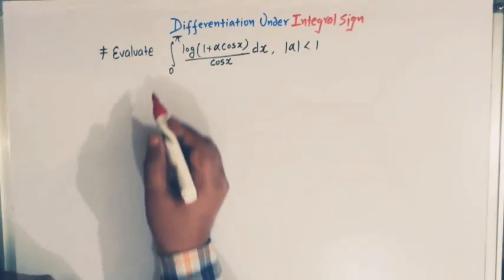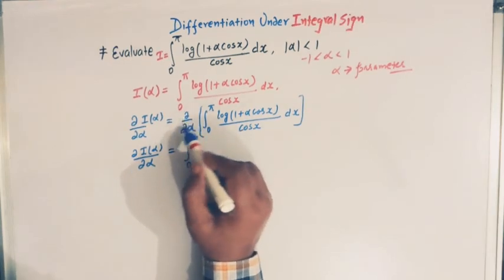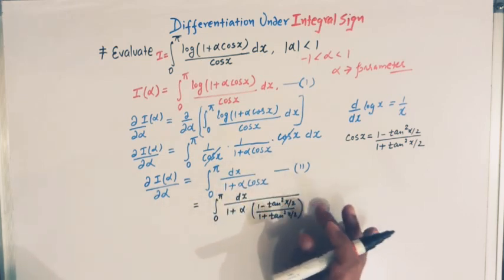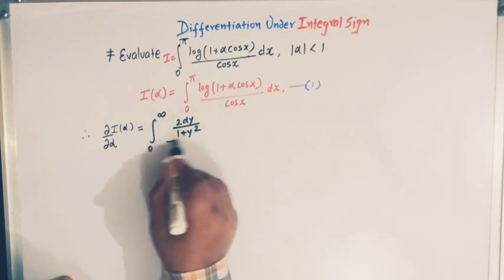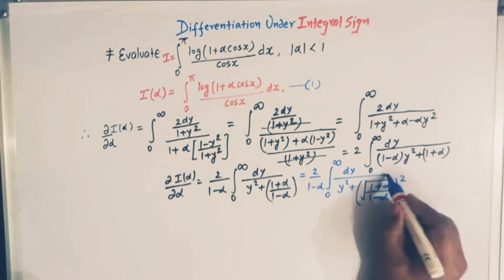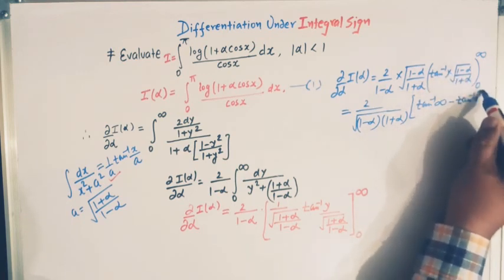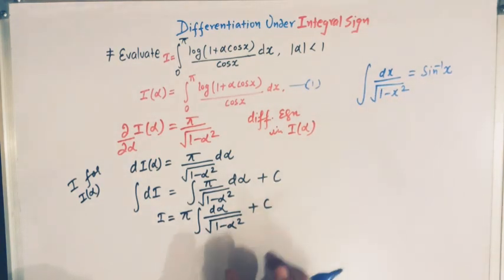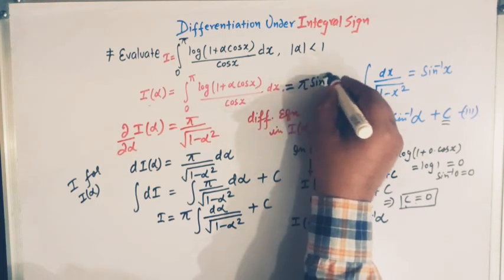How to evaluate integrals by method of Differentiation under the integral sign - Leibnitz Rule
Leibnitz Rule